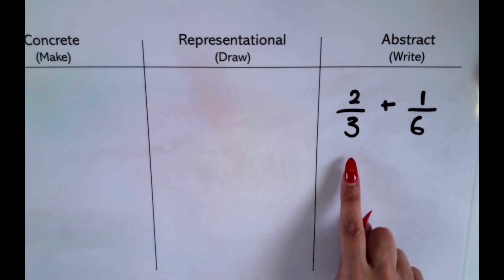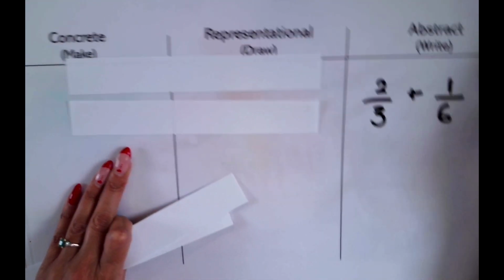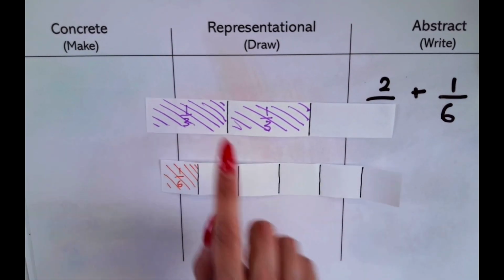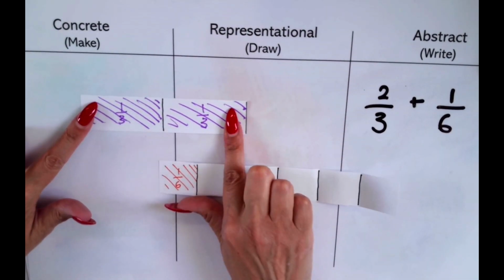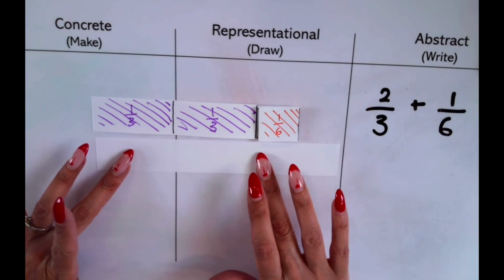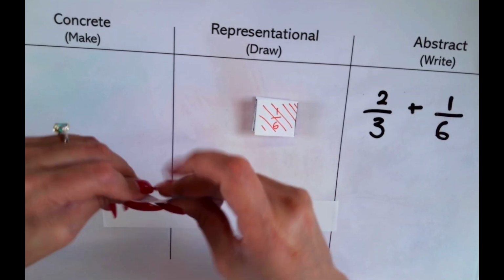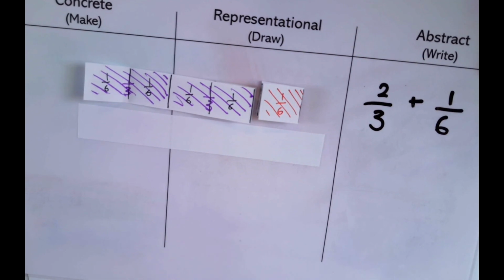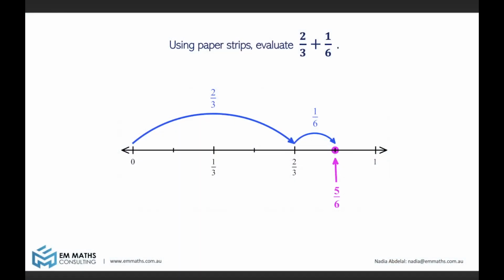Adding fractions with related denominators using the CRA method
Fraction operations can be challenging for students, so why not allow them to experience it naturally. In this video, I take you on a journey using fraction strips, number lines, and the abstract method.